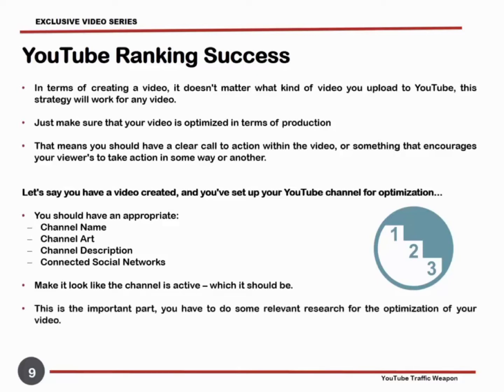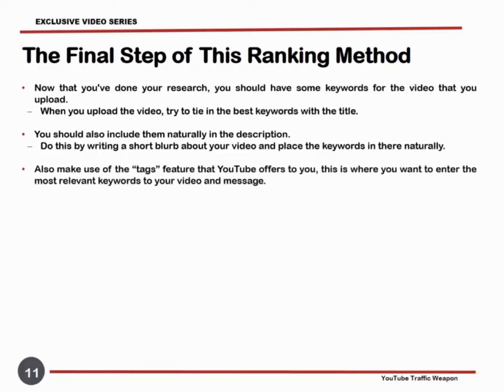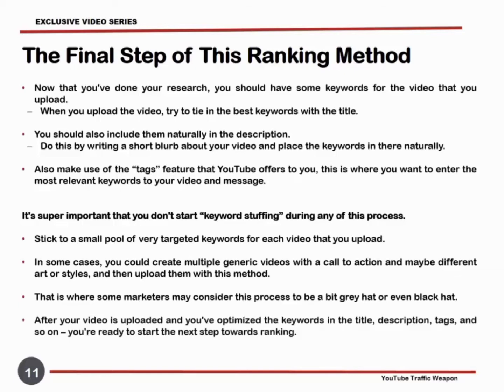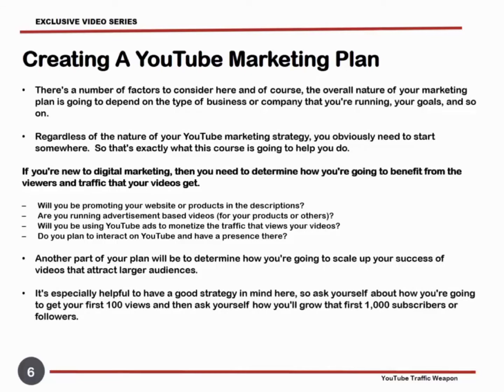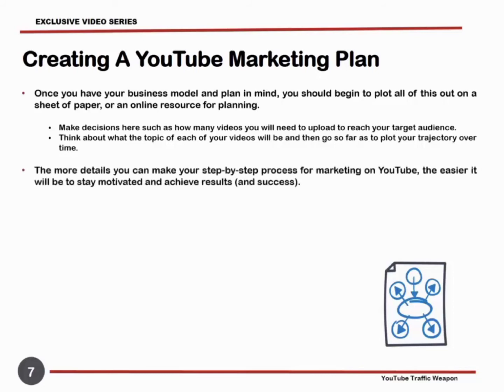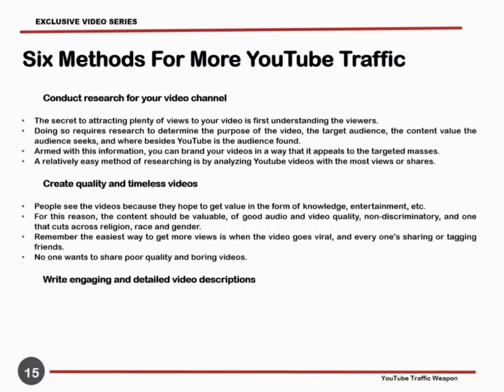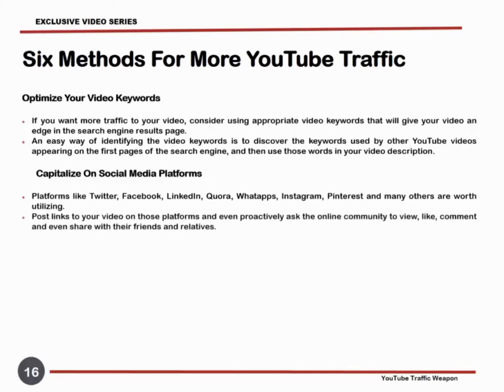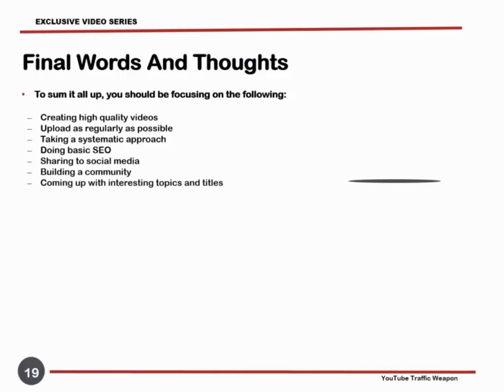Make Money Online With YouTube Traffic Weaponory 🤑100%free Video Course#youtube @Beast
YouTube Weaponory marketing-100%- working secrets revealed in this 100% FREE VIDEO COURSES

(100%free video course🤑 make money online )